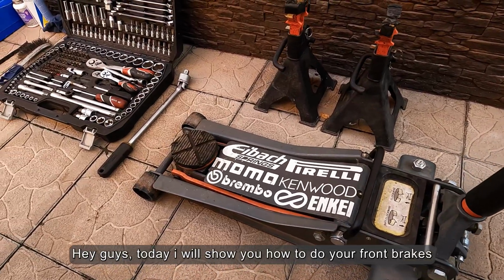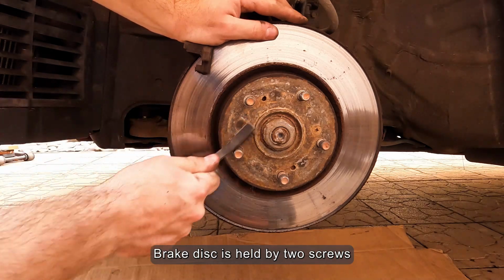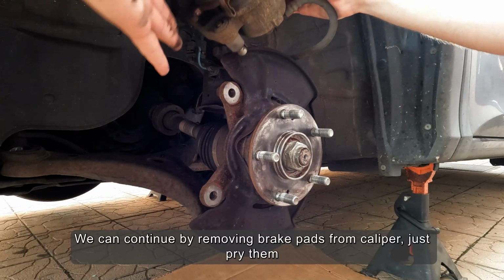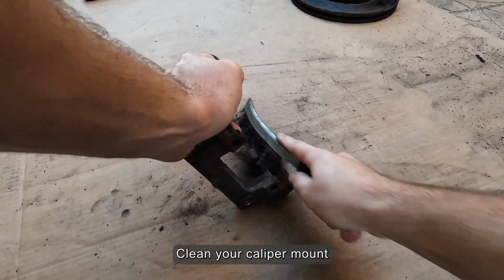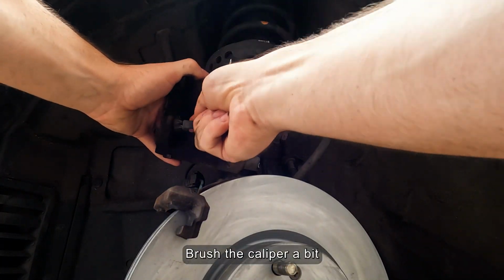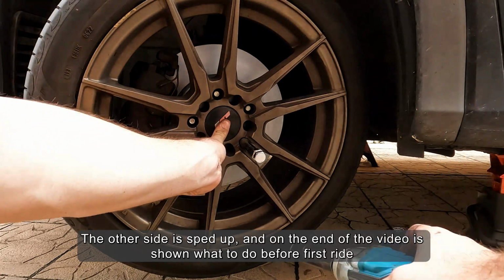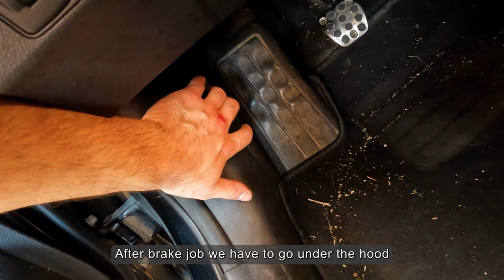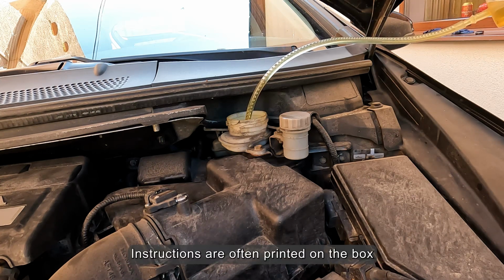How To Change Replace Front Brake Easy - Without Special Tools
Complete, Simple replacement of front brake discs, front brake pads without the help of special tools at home in the yard.
Detailed procedure of brake change.